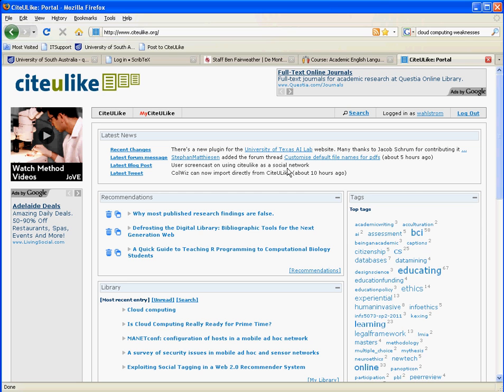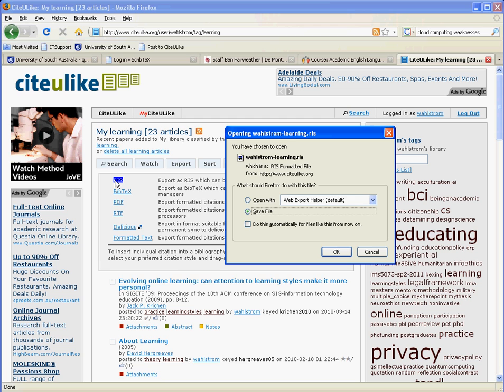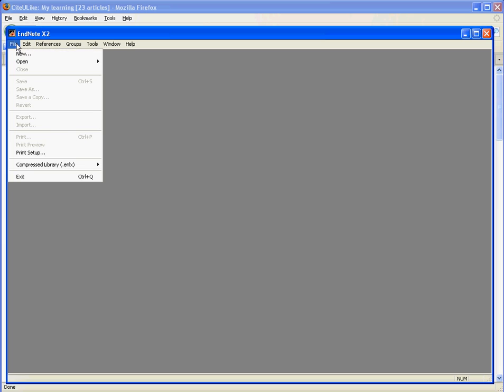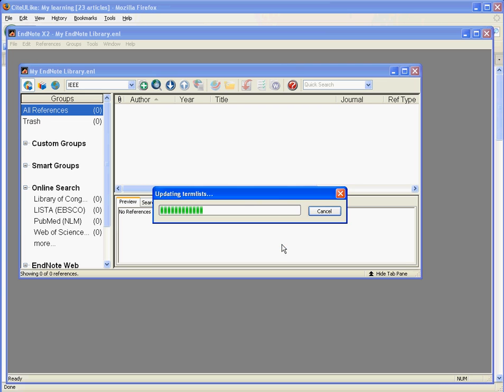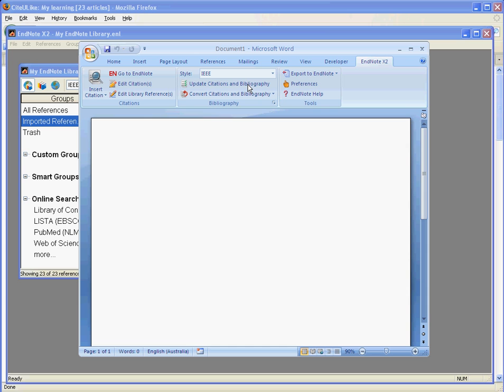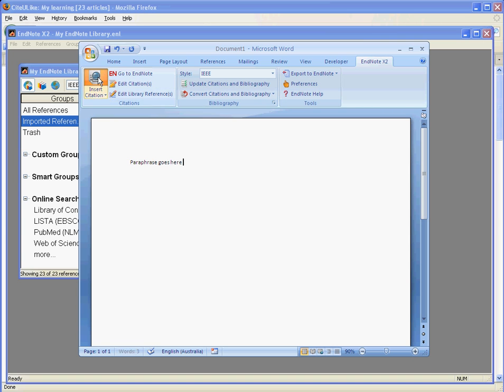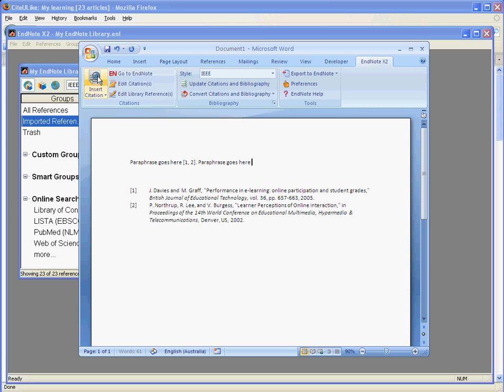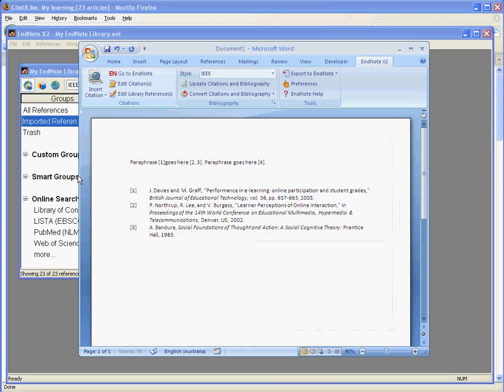using citeulike with endnote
This video is a demonstration of how to download a set of papers from citeulike, import them to endnote and use them in a word document to insert IEEE style citations and references.